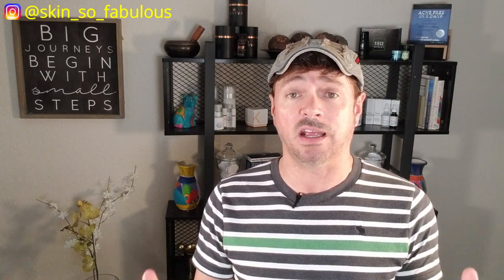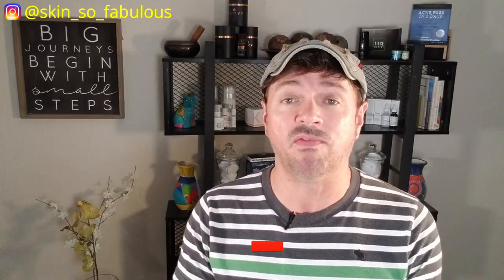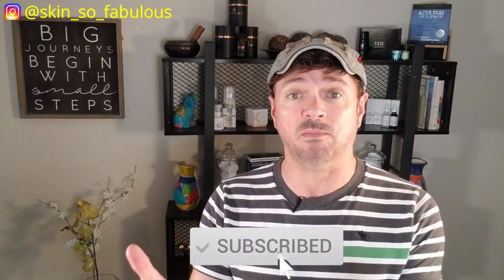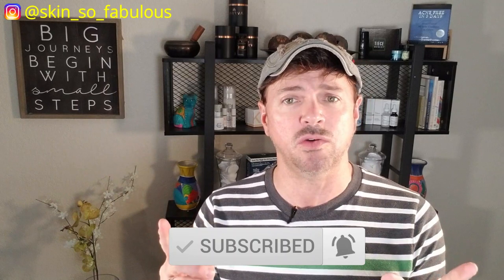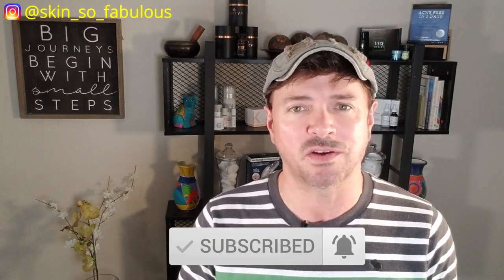The Truth About Vitamin C Serums | Worth it? | Chris Gibson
Hi All ! Is all the hype, not to mention the cost of Vitamin C serums really worth it? It is a question I even had so I took a hard look vitamin c serums from highest to lowest ost and effectiveness and put this video to gether for all of us.

Products I spoke about in this video:

The Ordinary Vitamin C Suspension 23% + HA

Skinceuticals Vitamin C Serum + Ferulic Acid and Vitamin E

BioBare Vitamin C Serum, + HA, Ferulic Acid, Vitamins E, B3, B5

✔️Get your skin type ID here: You can get the entire course plus YOUR own personal Skin Care routine